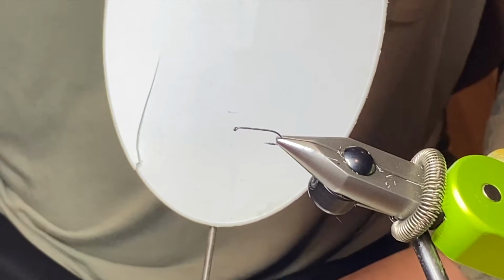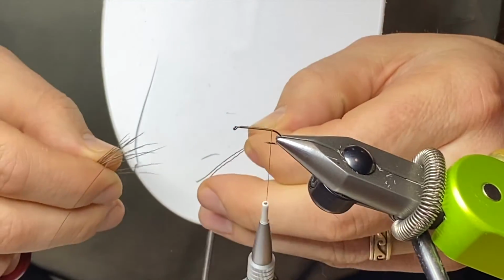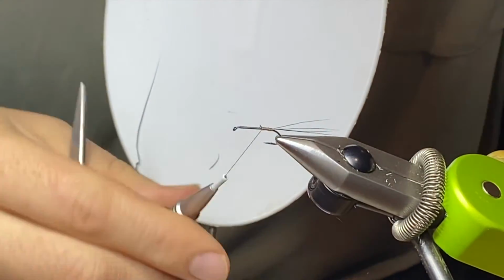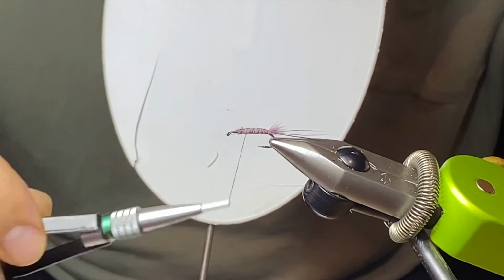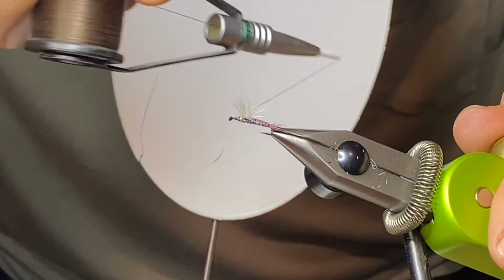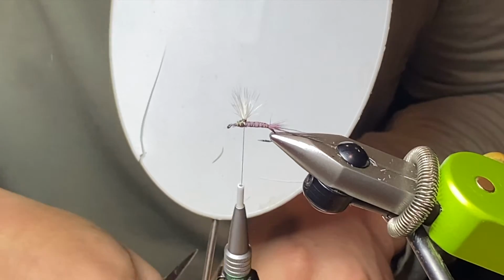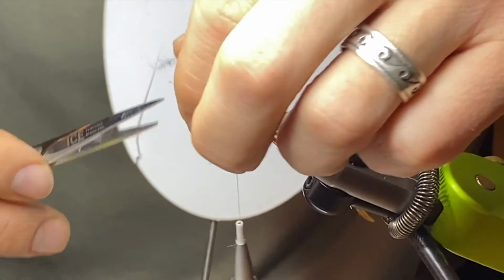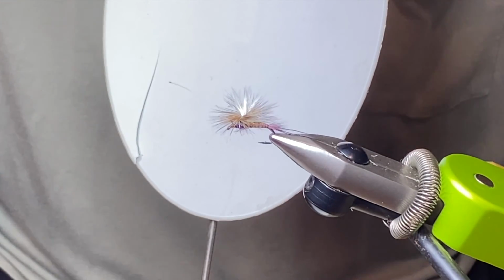Purple Hairy Daze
This is my riff on a very popular Au Sable pattern that is in itself a riff on a popular western fly which, if we're being honest, is a riff on an Adams.  And the Adams, of course, is a Michigan pattern.

Hook: 10-16, standard dry fly hook (I’m using the Umpqua 102y in a size 11)

Thread: Brown or purple Uni-Thread (I prefer purple but I didn’t have any ;-))